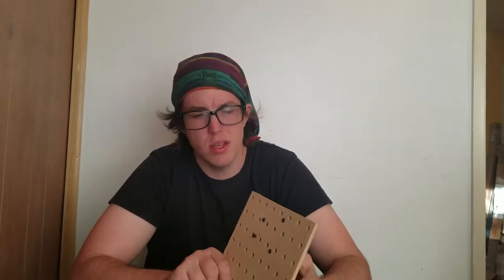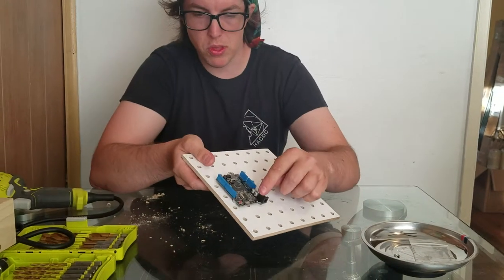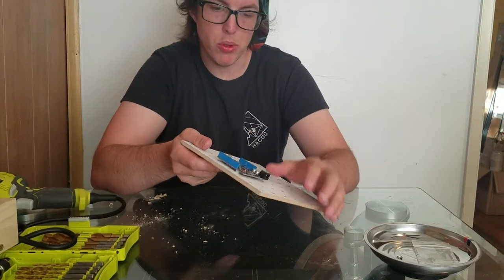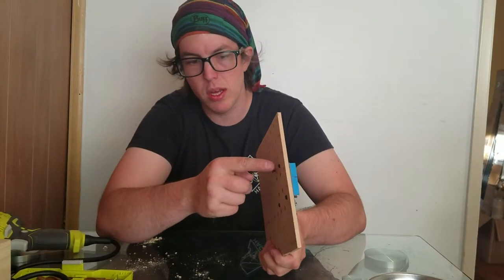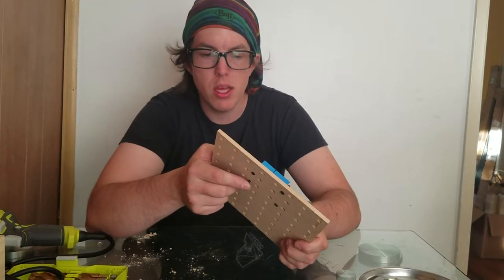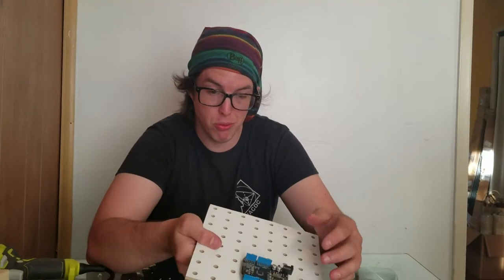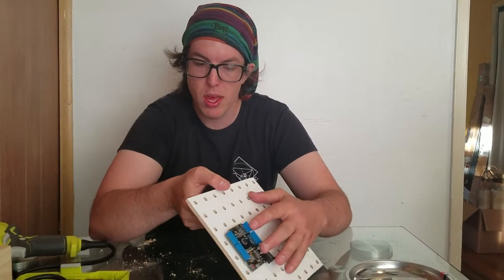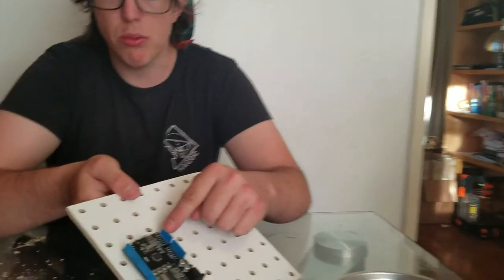02 tighten first 3 bolts